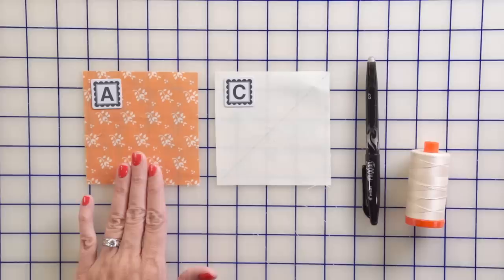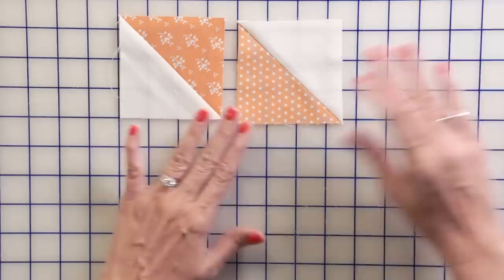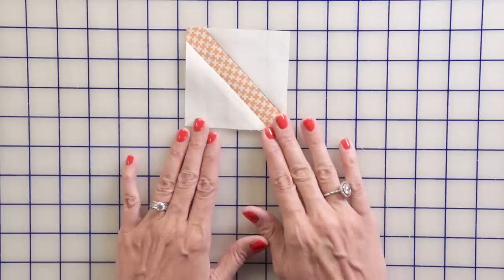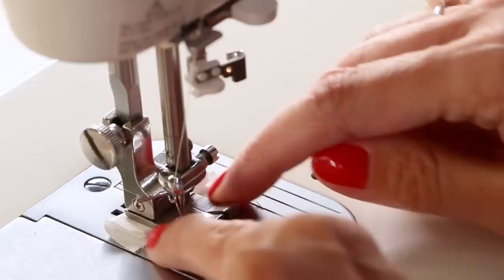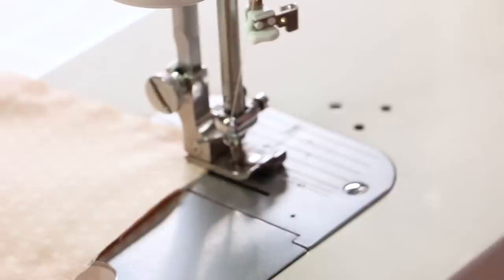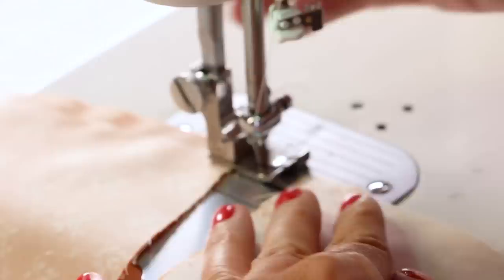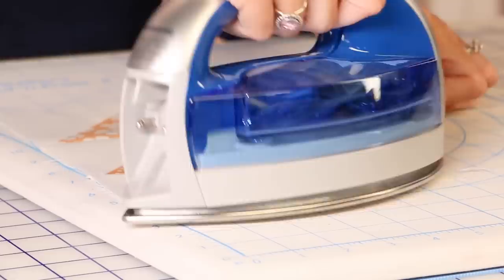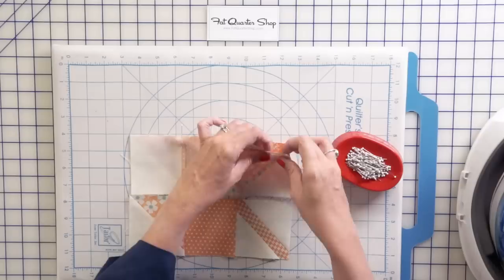We just can't LEAF this block alone! We love this Maple Leaf 🍁 Classic & Vintage | Fat Quarter Shop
We're falling for this beautiful pattern! It's a different way to make a Maple Leaf Block, and as part of our Classic and Vintage Series we're giving you the first block pattern free! It's Sew easy to assemble, make sure to share your finished blocks with us!